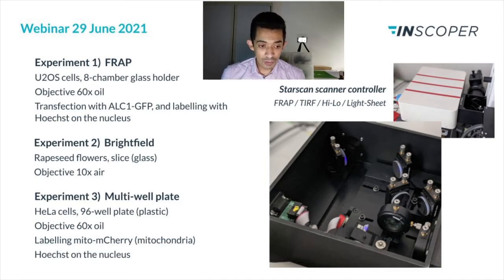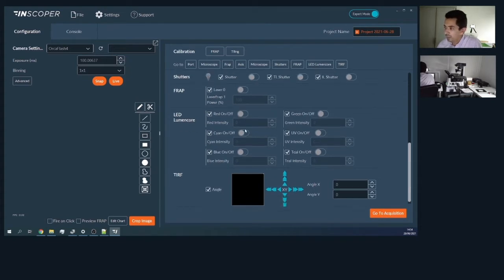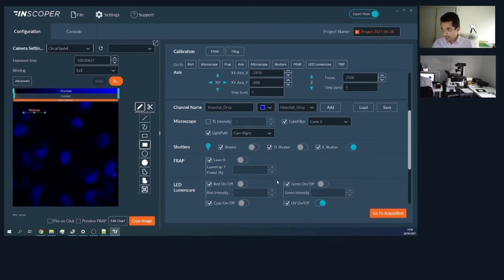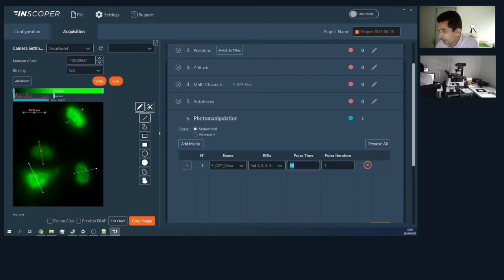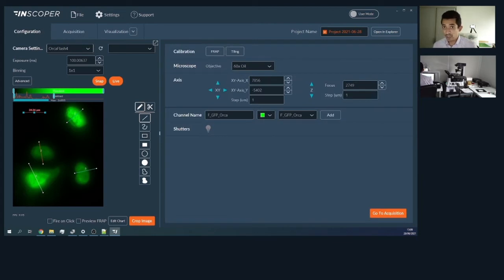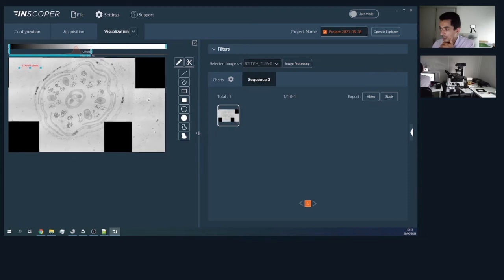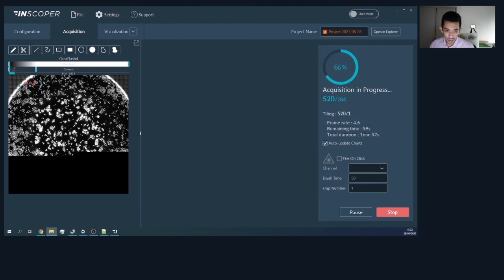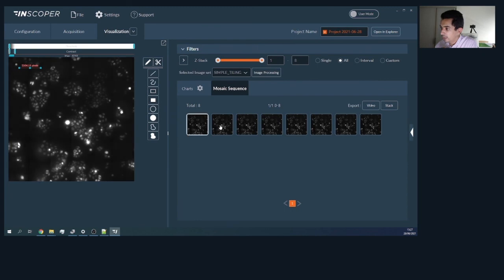INSCOPER Webinar 29 June 2021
Overview of the Inscoper Automation and Imaging Solution for advanced microscopy.
0:00 Introduction: experiments list
1:53 Microscopy system presentation
2:40 User Interface presentation
6:00 FRAP experiment: U2OS cells
20:50 Brightfield, tiling imaging: rapeseed flower
25:48 Fluorescence, 96-well plate, tiling: HeLa cells
34:52 Closure